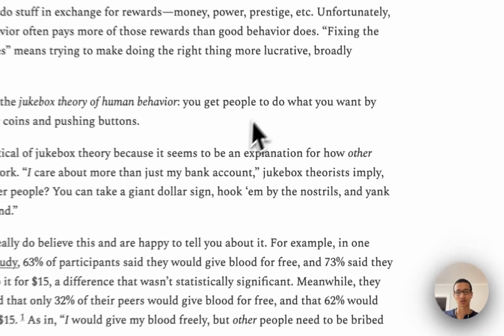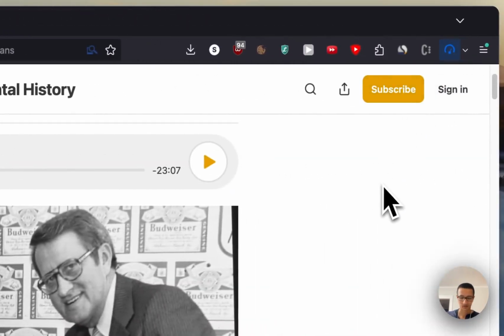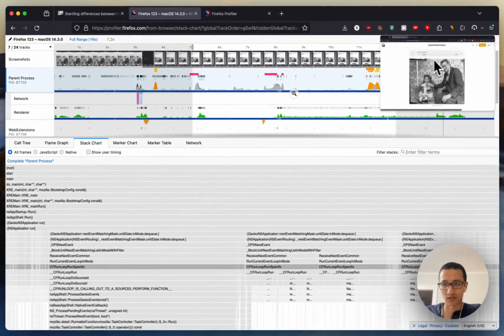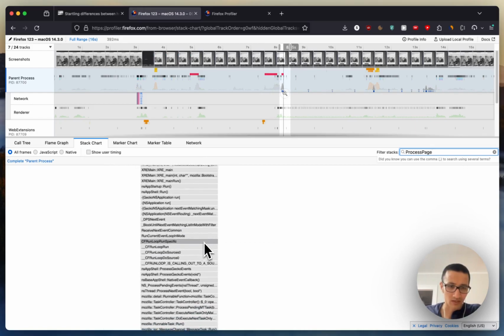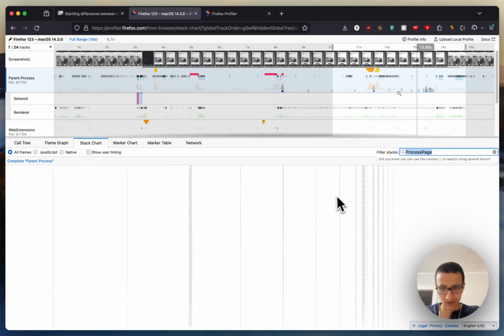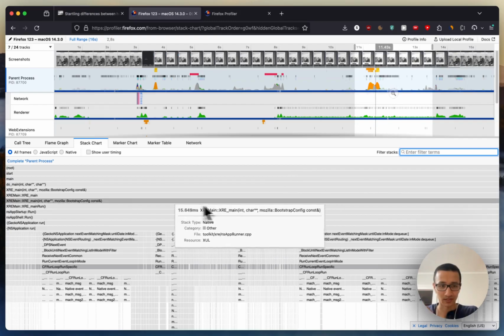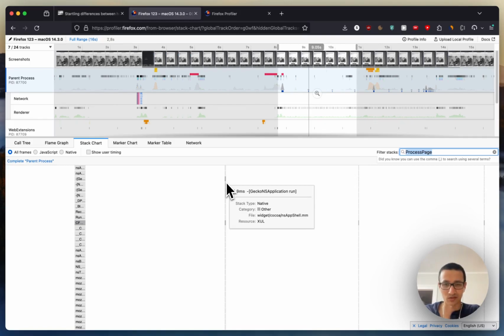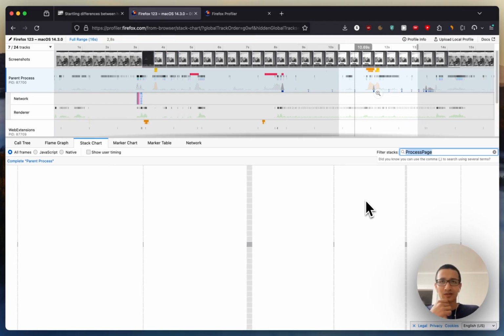Profiling Firefox's slow "Print to PDF"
I'm on Firefox 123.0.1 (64-bit) when this was recorded, although I've experienced this slowness for at least a year now :|

If you end up looking into why this happens and maybe even fixing it, I'd love to hear about it!